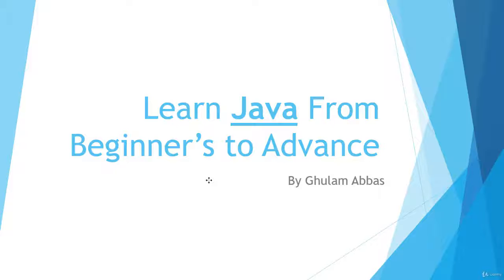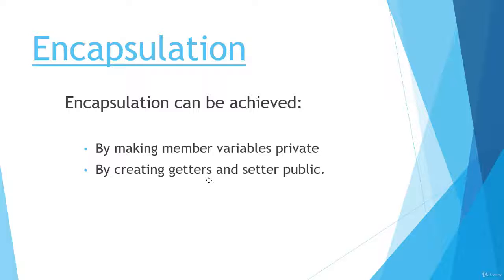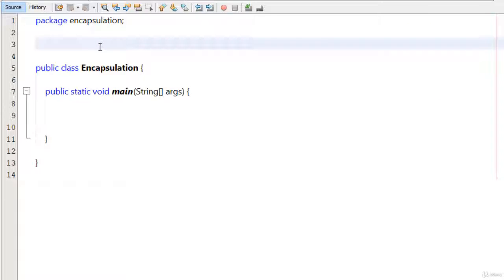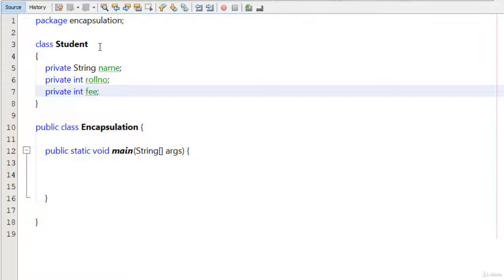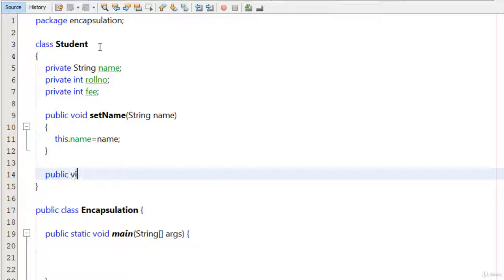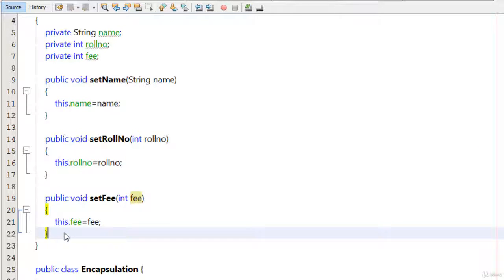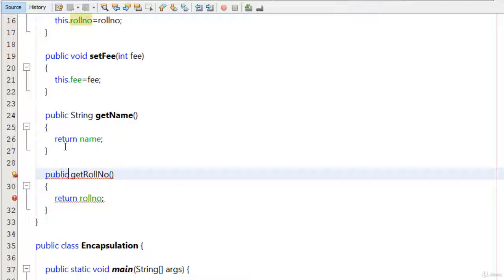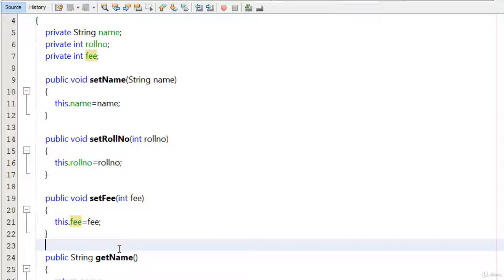#36 Encapsulation in Java